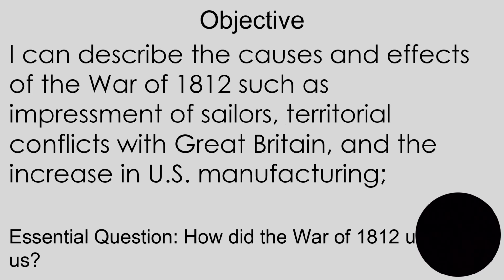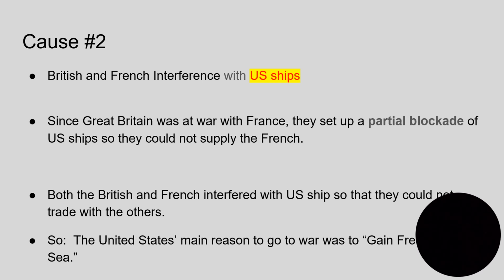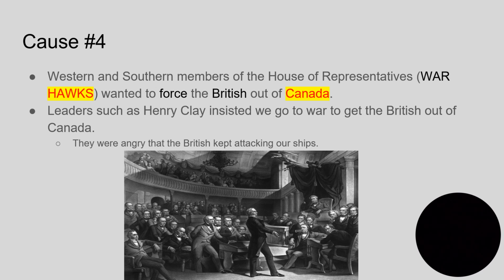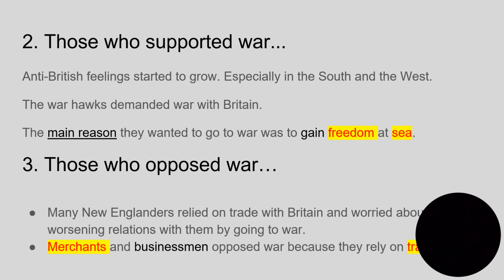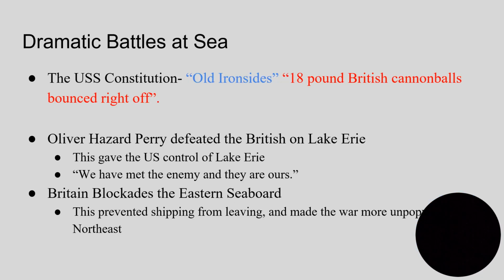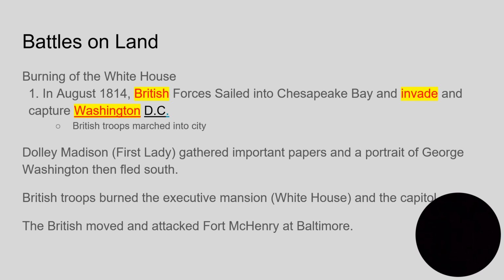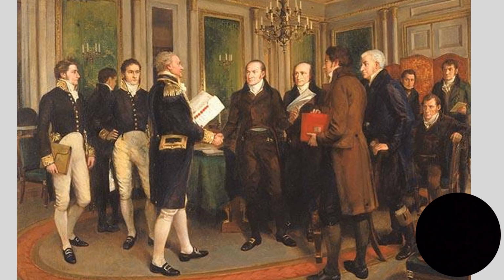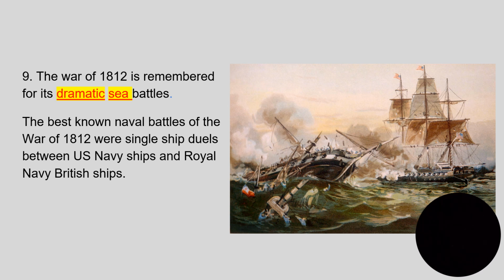2025 The War of 1812 Day Causes